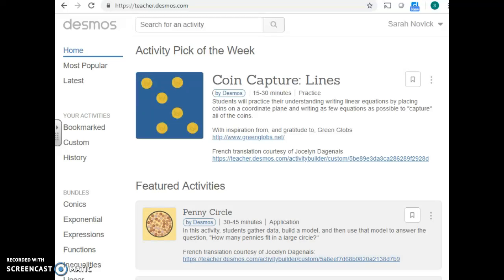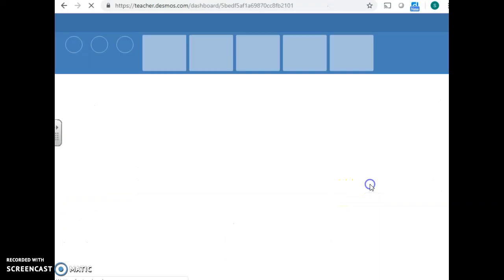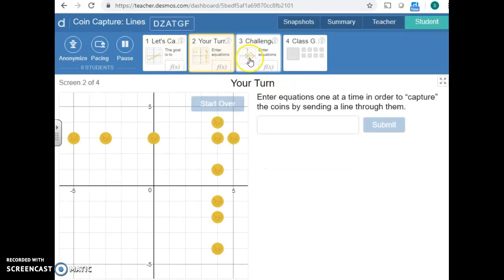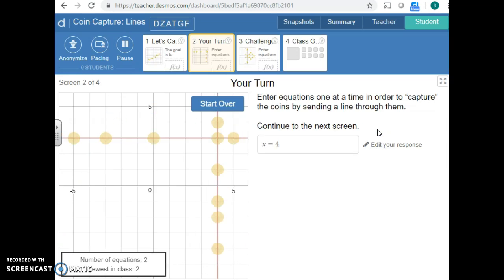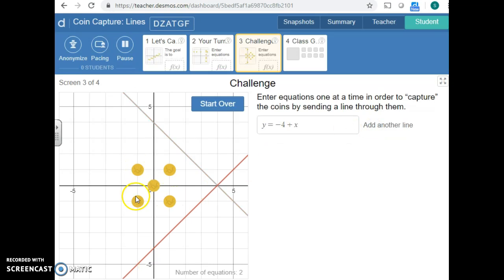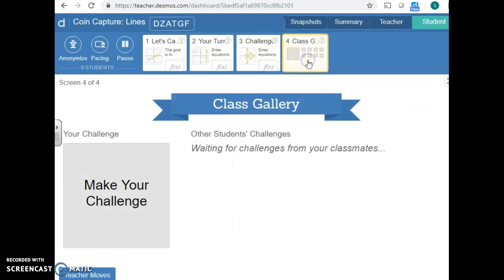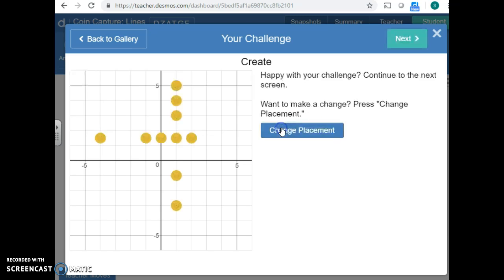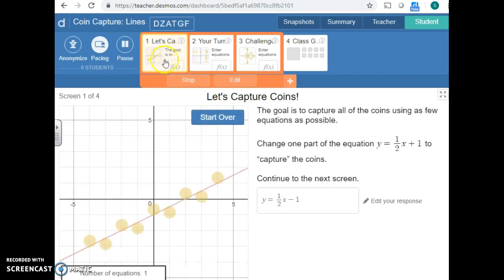Game Activity S. Woodward EDT6010 (Thursday)